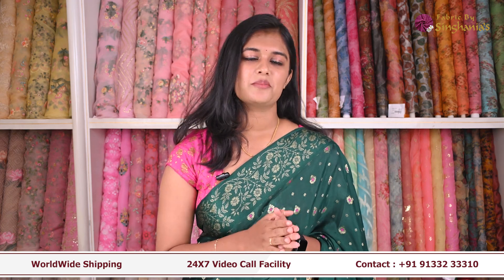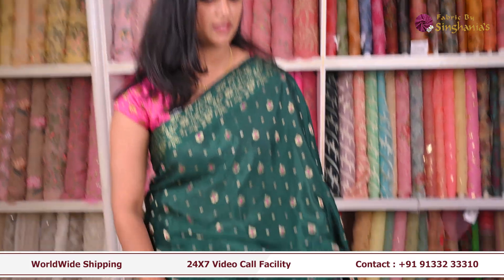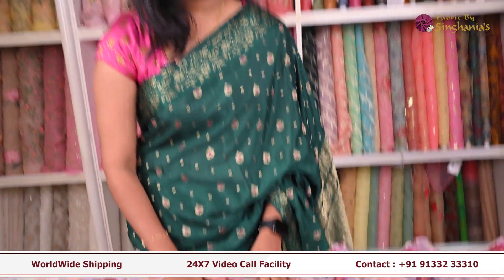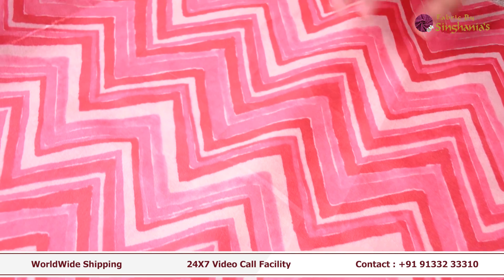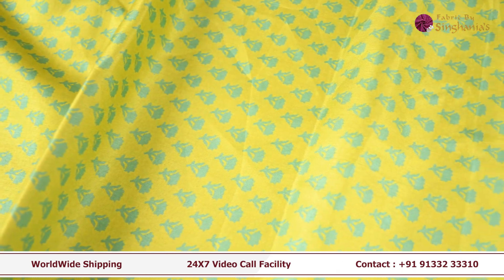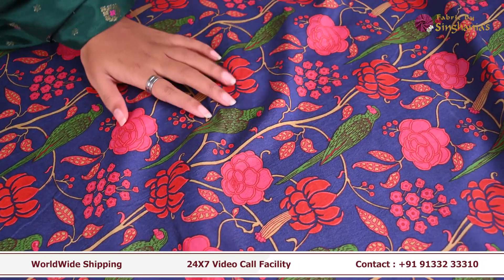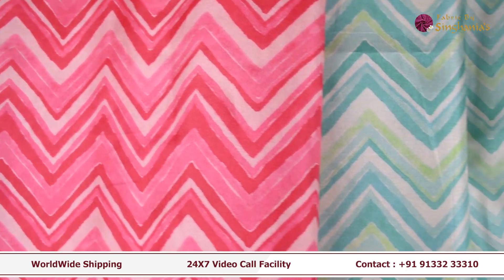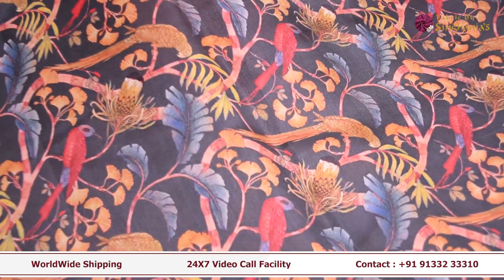The Beauty Of Prints At Affordable Prices| FABRIC BY SINGHANIA'S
Telangana 500034